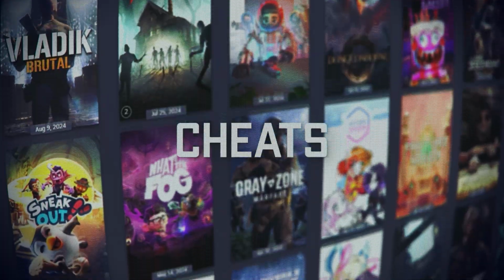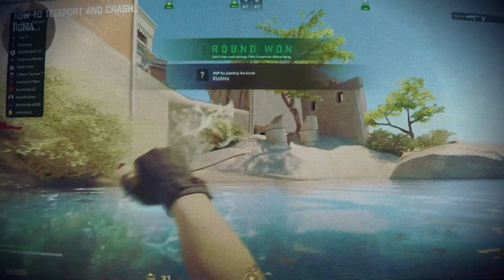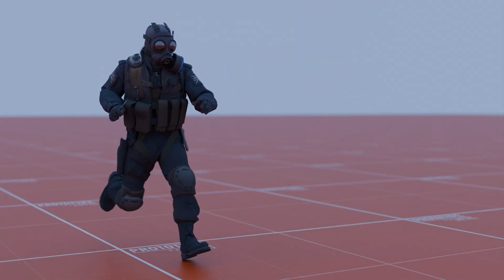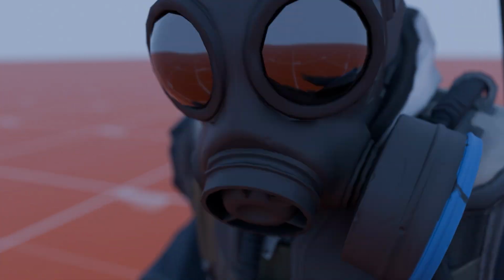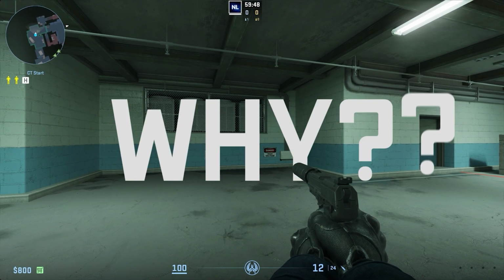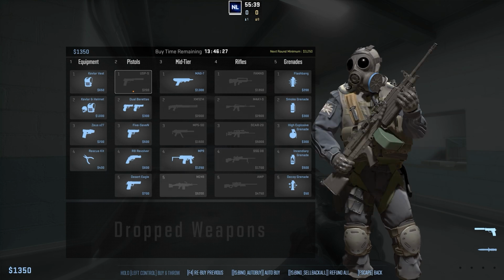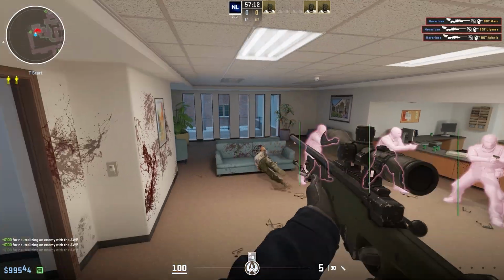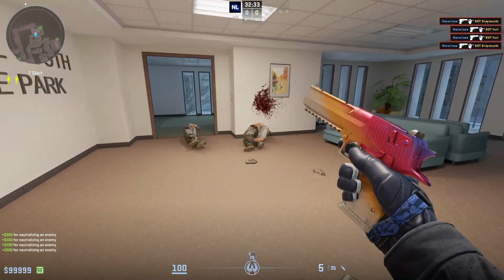These Cheats Are NOT REAL in CS2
Have you ever wondered why cheats in CS2 differ from those in single-player games? In this video, we analyze how strict server validation blocks classic exploits like unlimited money and immortality, while vulnerabilities still allow for teleportation, no spread, ESP, and aimbot.

00:00 Introduction to Cheats
00:37 Server-Side Game Security
02:38 The Impossibility of Classic Cheats
04:17 Exploiting Game Vulnerabilities
06:53 ESP & Aimbots
08:55 The Battle for Fair Play